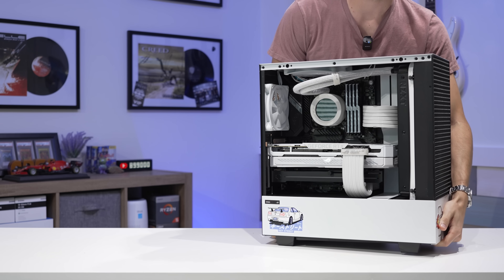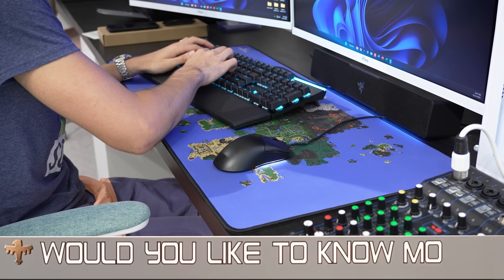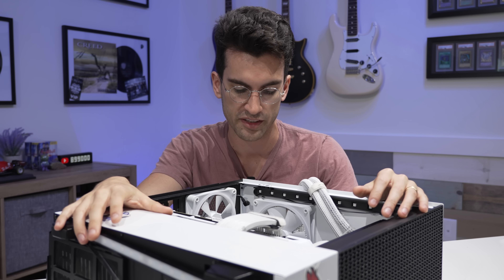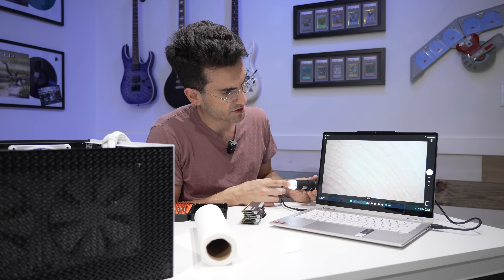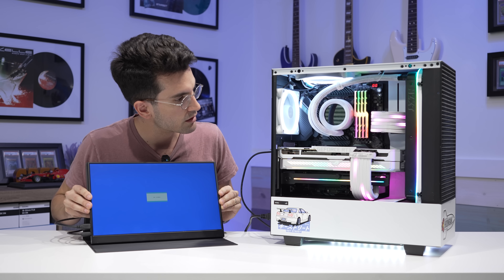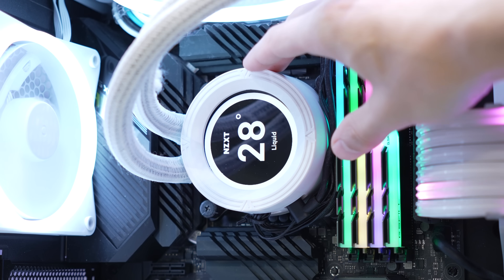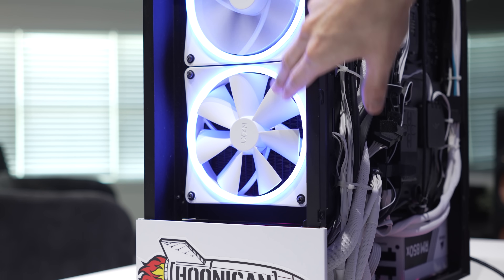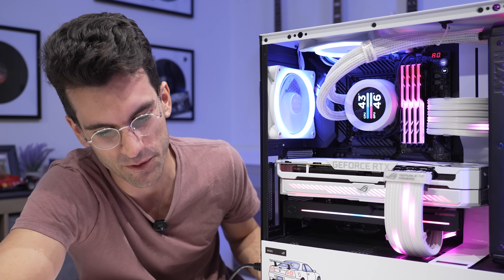Fixing a Viewer's BROKEN Gaming PC? - Fix or Flop S6:E15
Welcome to Fix or Flop, our free computer repair playlist! We're up to Season 6, Episode 15! This viewer's gaming PC is broken! Can it be fixed? By the way, if you live in the Orlando, FL area and have an issue with your PC, apply to have it (possibly) fixed for free today!

2x Pixio PX277 Prime 165Hz IPS Monitors